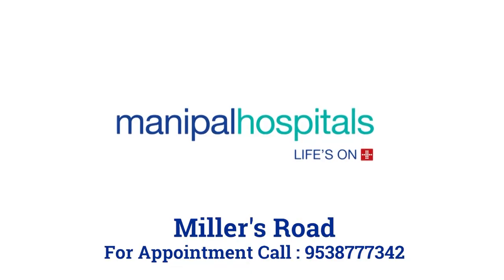Kidney diseases in Diabetes | Dr. A. Sharda & Dr. Priya Chinnappa | Manipal Hospital Millers Road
Kidney disease can present in patients who have lived with uncontrolled diabetes or have been suffering with it for a prolonged period of time. Dr. A. Sharda, Consultant - Endocrinology, and Dr. Priya Chinnappa, Consultant - Endocrinology and Diabetology, Manipal Hospital Millers Road, impart some clinical facts about diabetes management with the complication of kidney disease. Watch this video to know more.